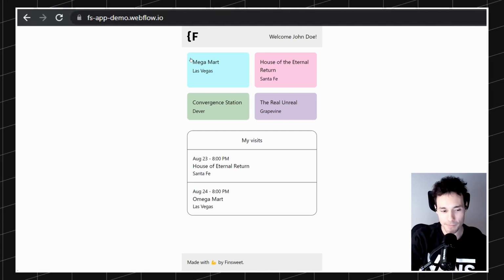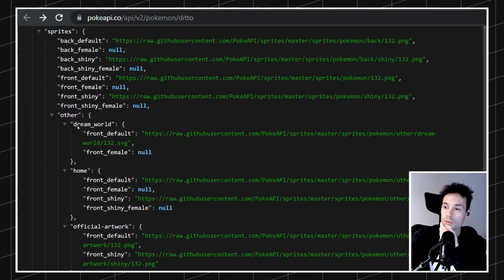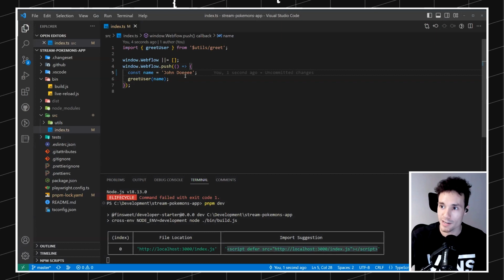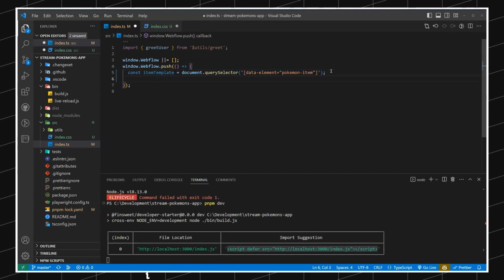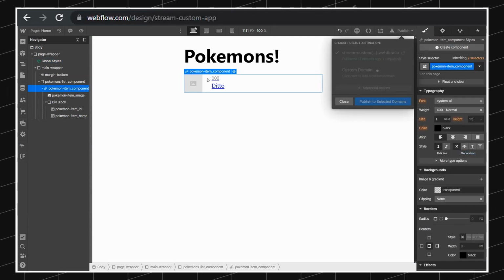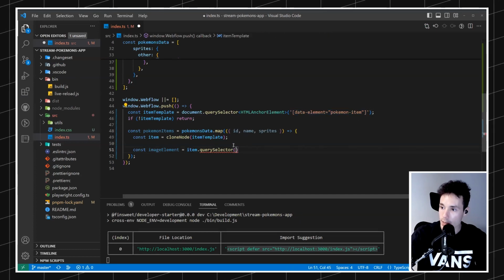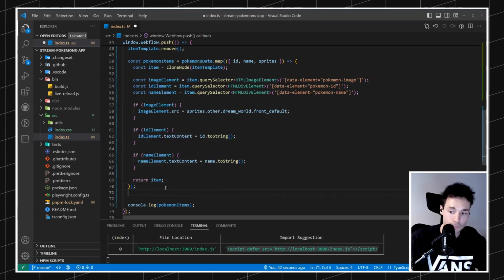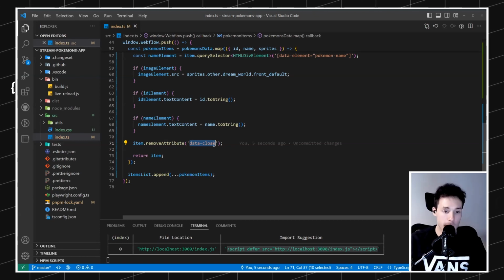Build a Pokemon app in Webflow | Part 1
In this video, Alex Iglesias shares a lot of useful tips on how to build Web Apps in @Webflow.  During this first part, Alex starts building a custom application in Webflow using the PokeApi.

// ABOUT US

// SOCIAL